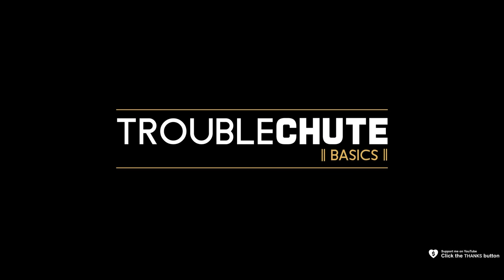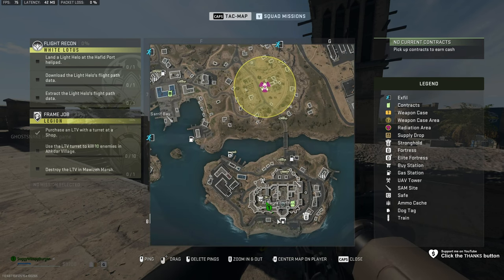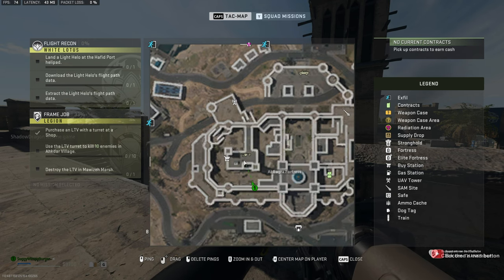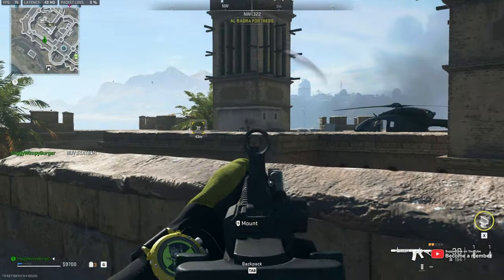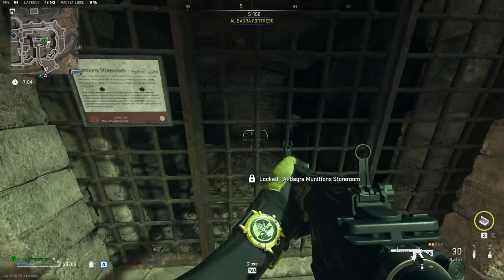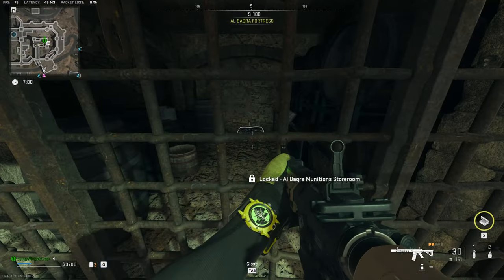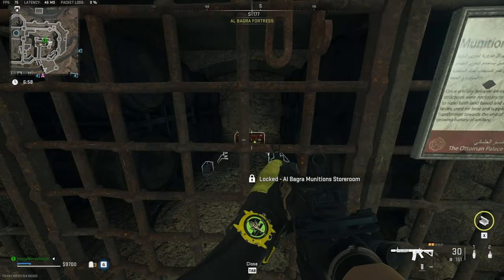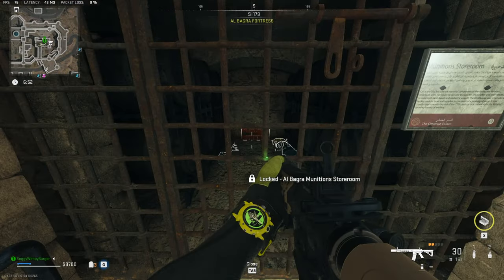Al Bagra Munitions Storeroom Key Location | DMZ Guide | Simple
Have the Al Bagra Munitions Storeroom Key in Warzone 2.0/DMZ? This guide shows you where it is, as well as how to use it. It's super simple!